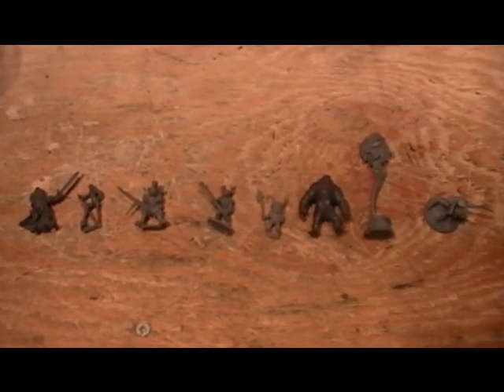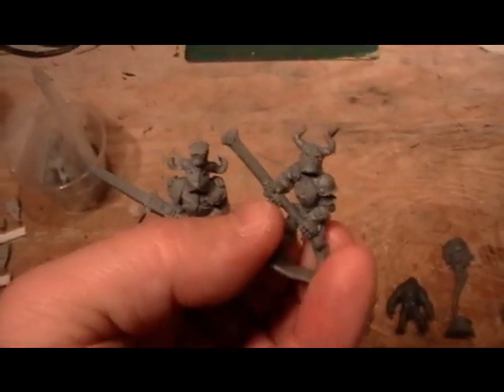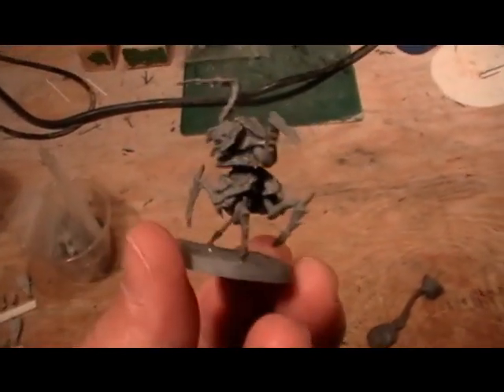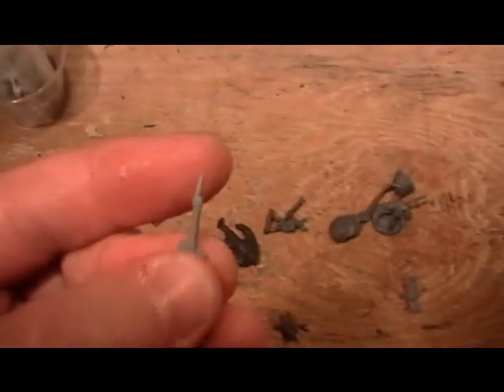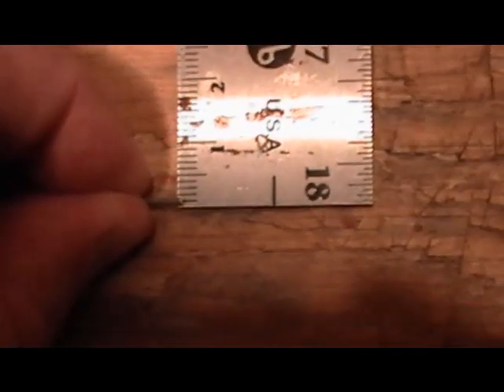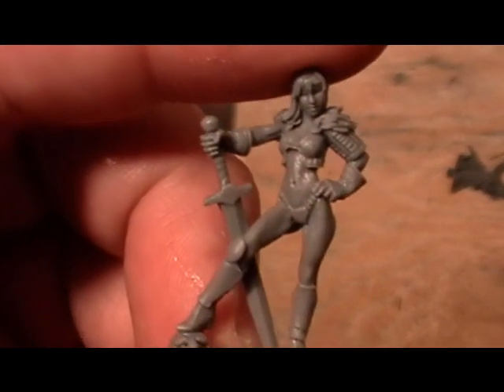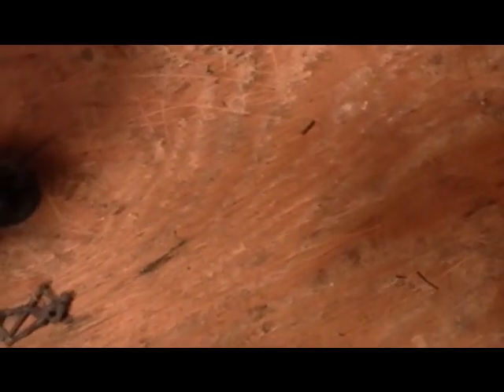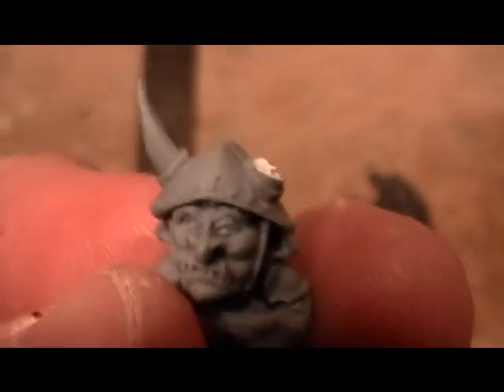trollcastexample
Example of several figures. Tests of breaking and styles as well as scale. Material may be heated with out worry of slumping in hot weather while heat can allow you to bend some parts. As with any material be careful about bending very fast.